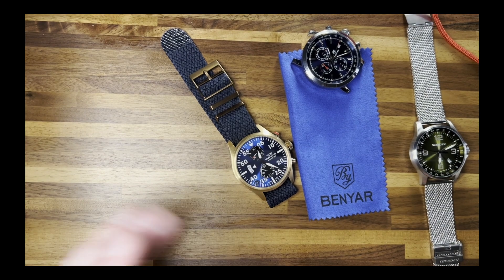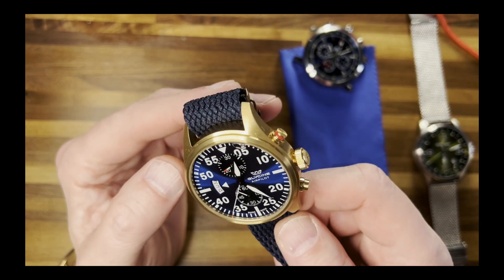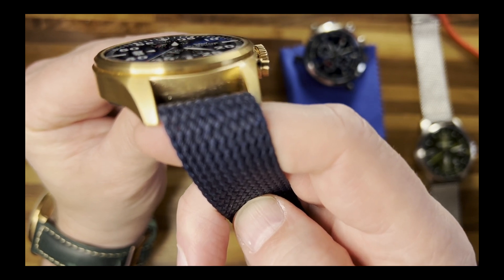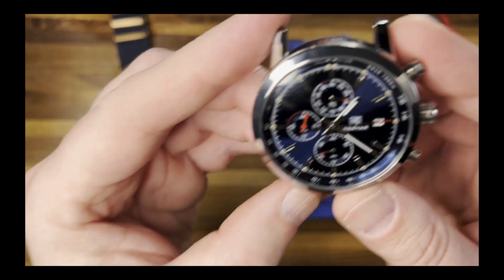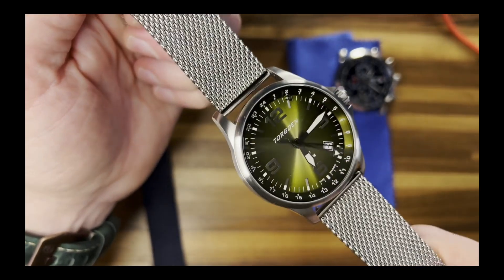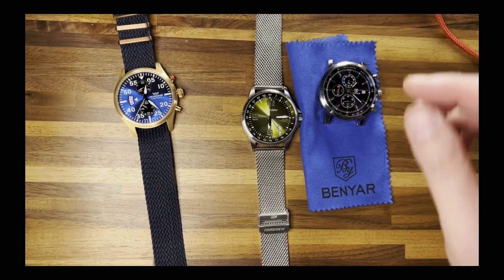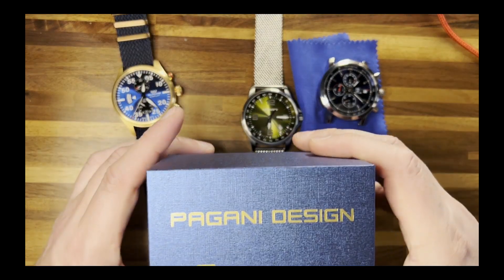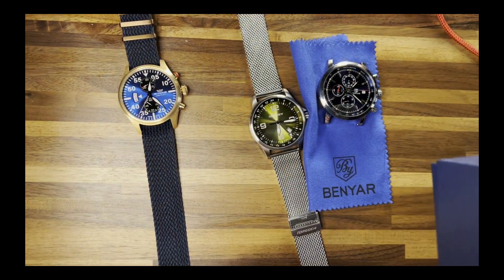Part 2 of Oil filling project.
Great group of guys except for Darren, he is a jerk :)